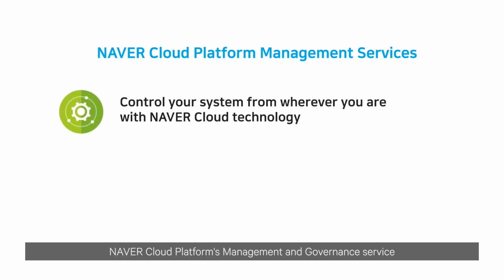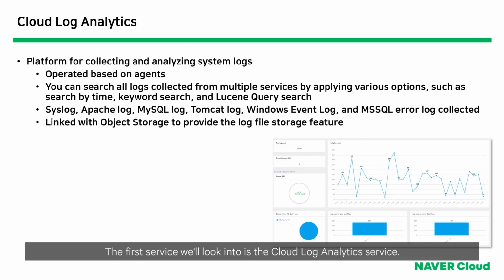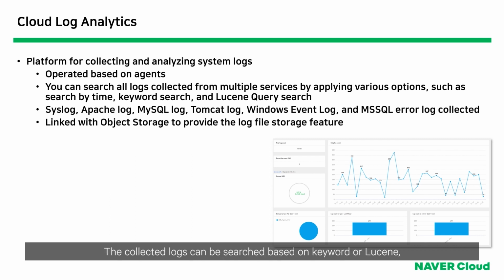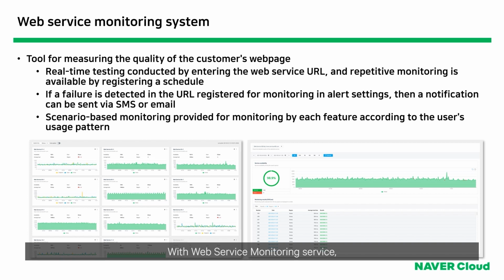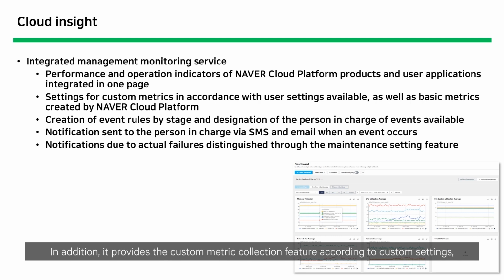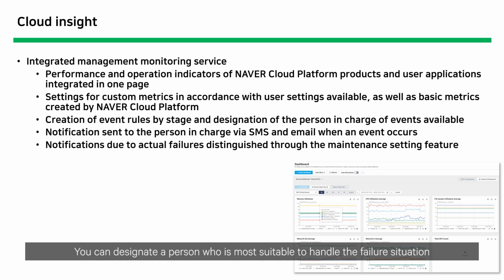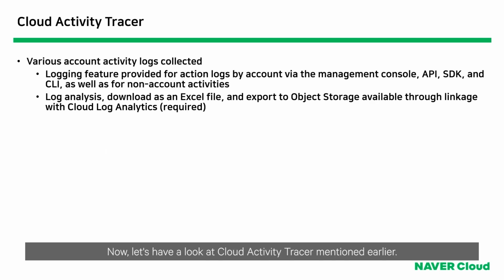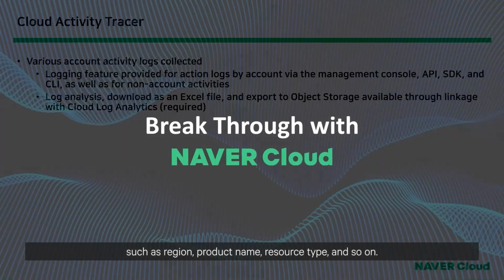[ENG] Deep dive into NAVER Cloud Platform 05: Management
Today, we will take a look at the management in Naver Cloud Platform! 🌐